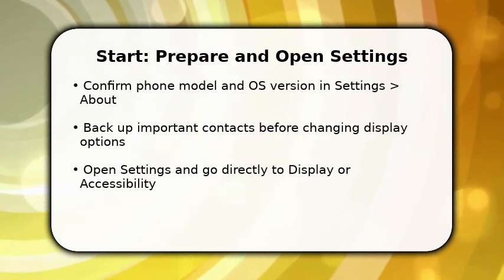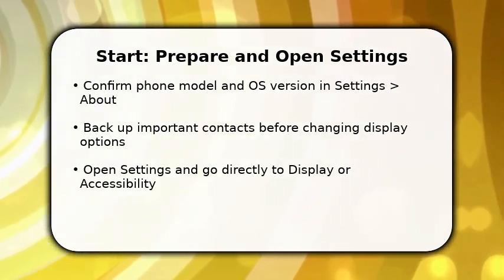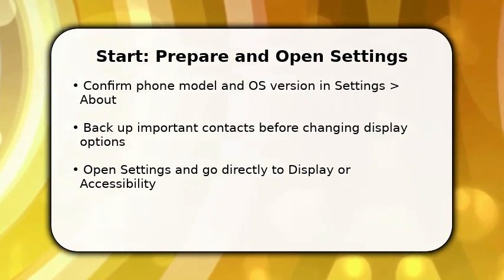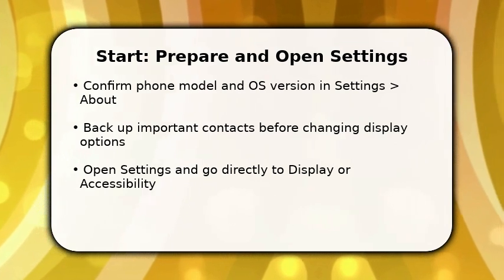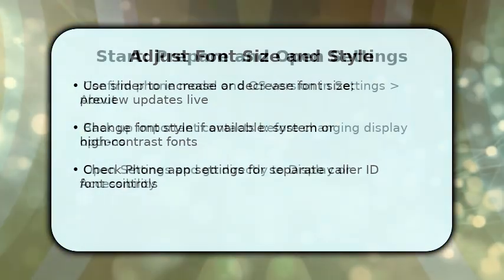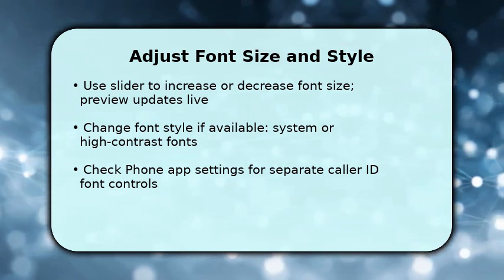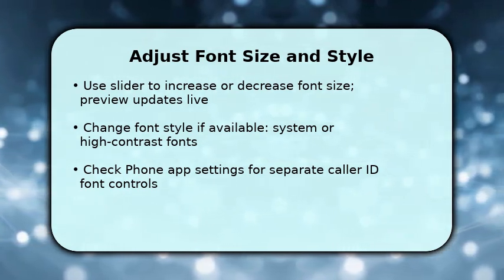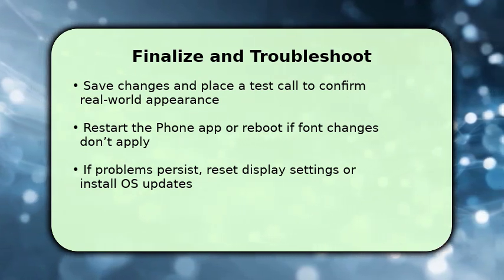How to Change Calling Screen Font Size (full Guide)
Discover the step-bythy guide to adjusting your calling screen font size on various devices. This comprehensive video tutorial will walk you through resizing text for better readability during phone calls, ensuring a comfortable and accessible experience.

change call font size, call display settings, adjust dialer screen, increase reading comfort on phones, accessibility features for calling apps